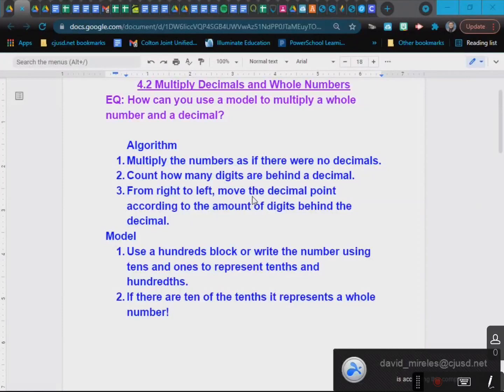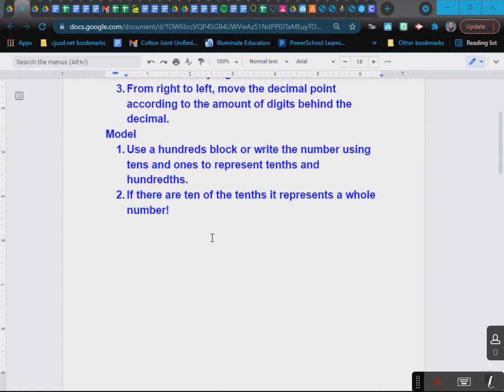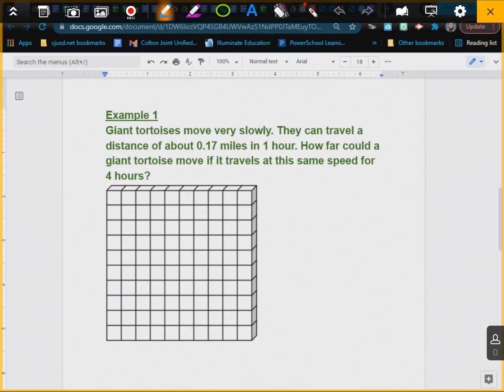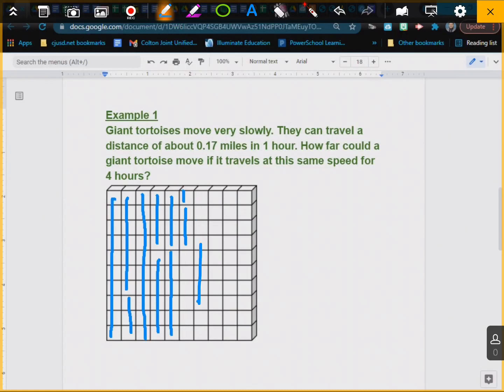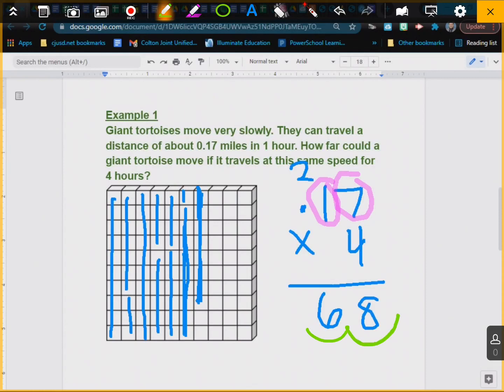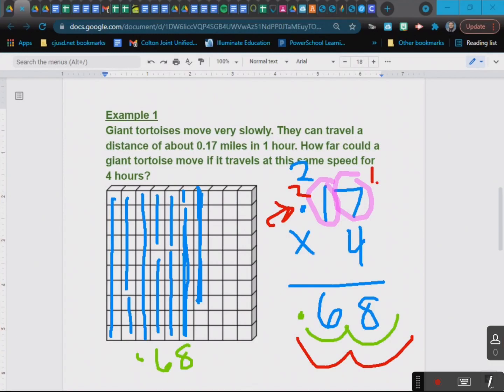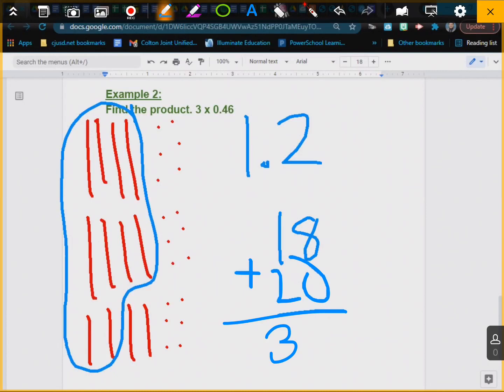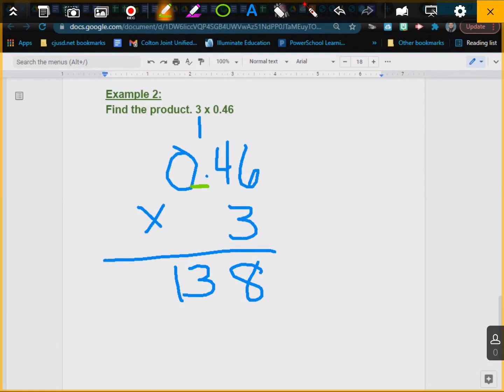4.2 Multiply Decimals and Whole Numbers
Take notes and write down the examples. If you have questions please notify me.